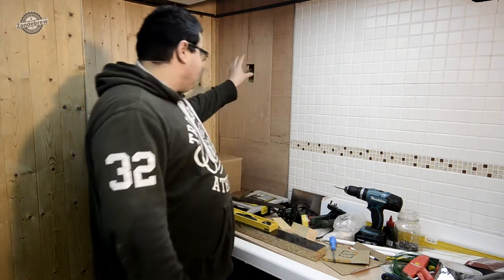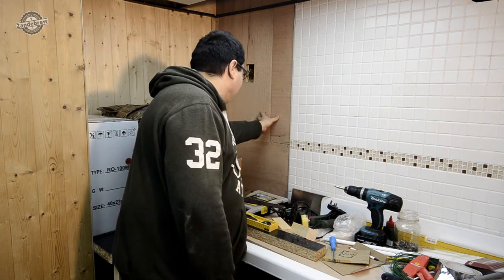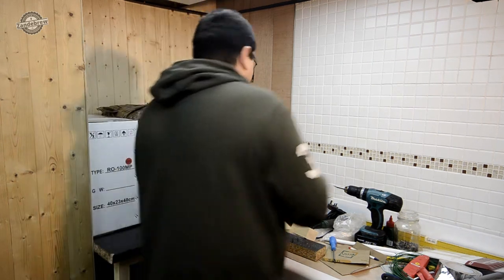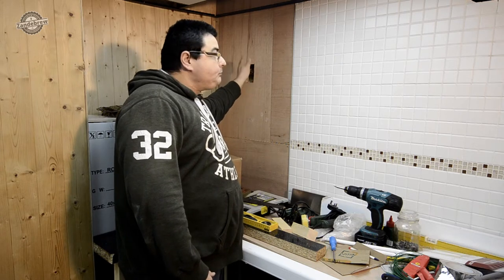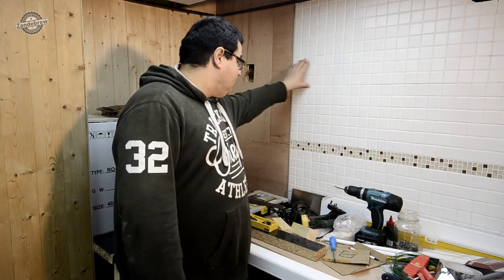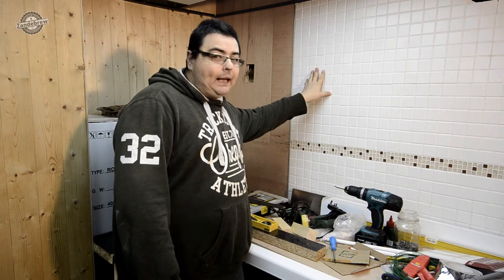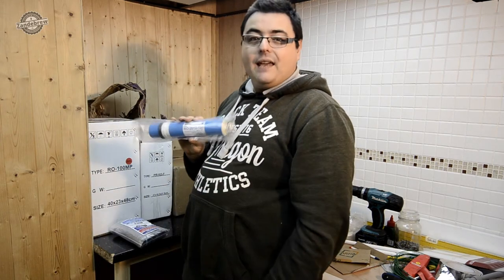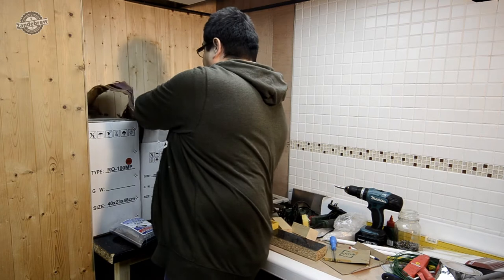HBW - Whos' Been Working In My Brewery - Build Update- vLog9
Brewery build continues in the cellar / basement,  more work has been completed. The video says it all... All the best and Mash On!